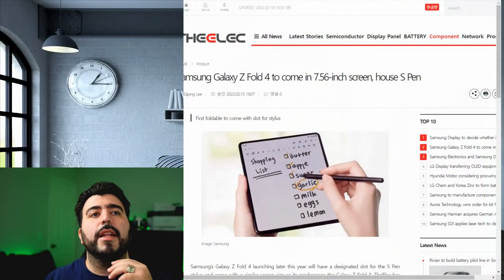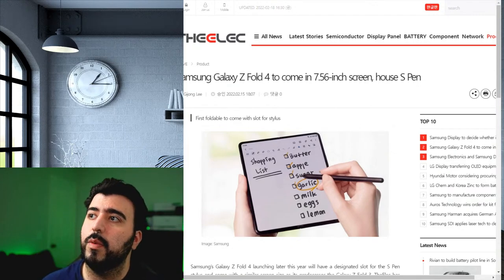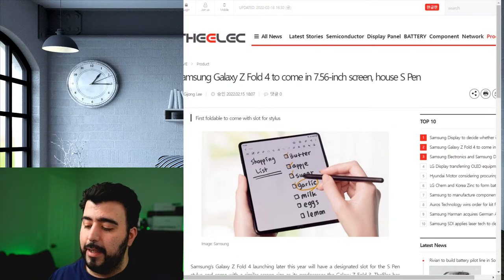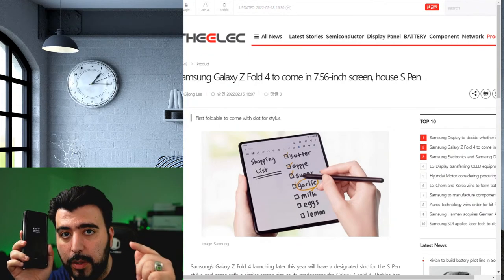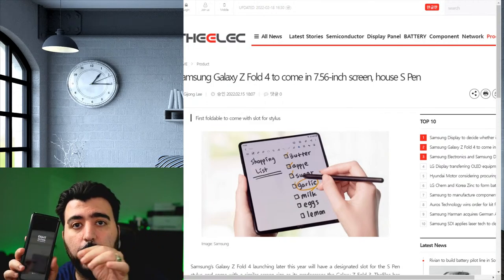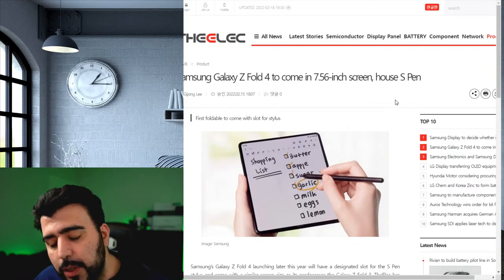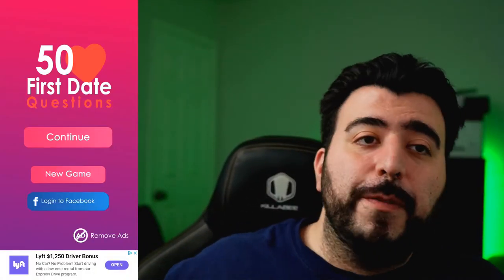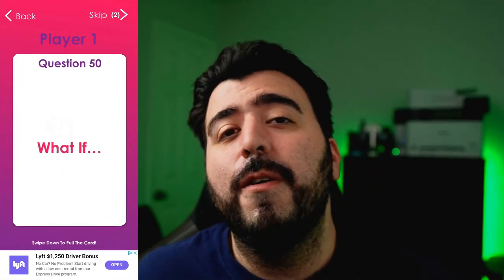MobileWeekly Live Ep378 - Pixel Fold Notepad in Q4, Galaxy Fold 4 S Pen or No, & More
MobileWeekly Live Ep378 - Pixel Fold Notepad in Q4, Galaxy Fold 4 S Pen or No and More Tech News - YouTube Tech Guy